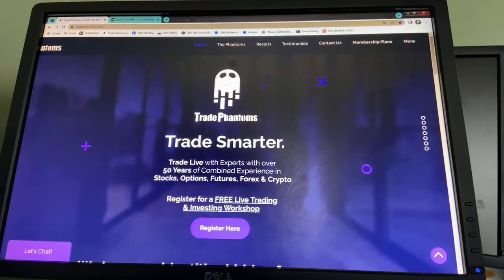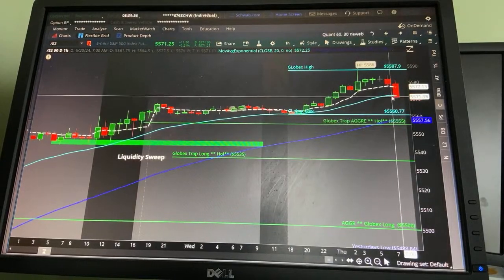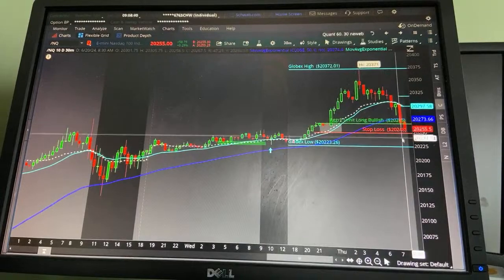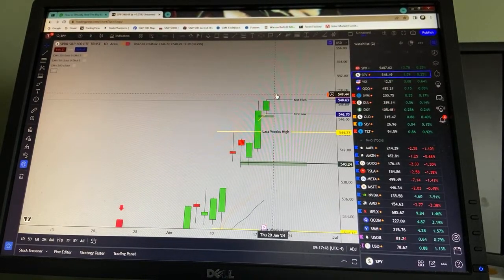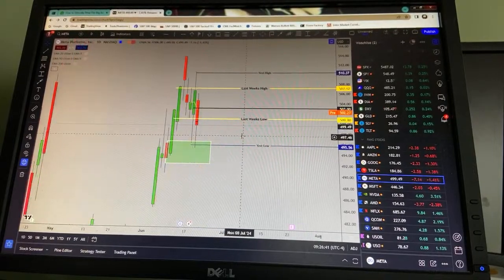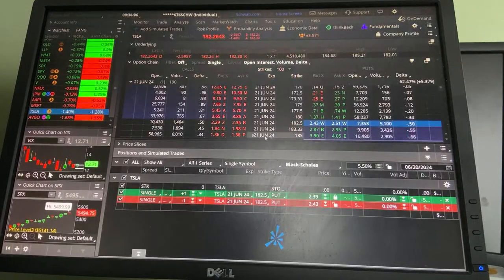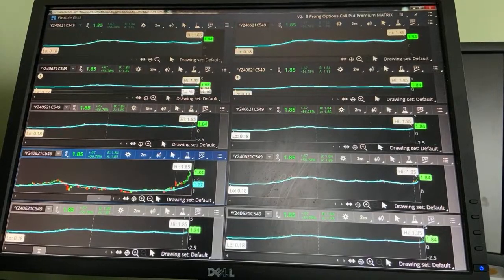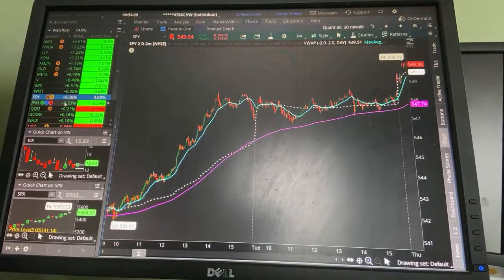Live Day Trading with Mr. Blue - Pre-Market Prep and Day Trading the Open!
Mr. Blue will host a 1-hour session going through pre-market prep and day trading the open from 8:45 - 9:45 AM EST